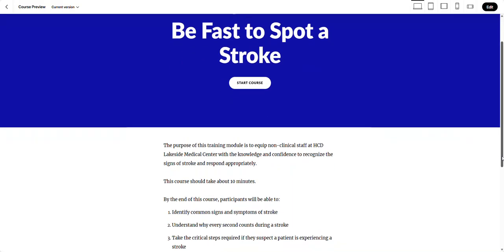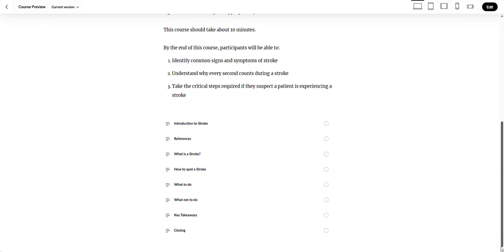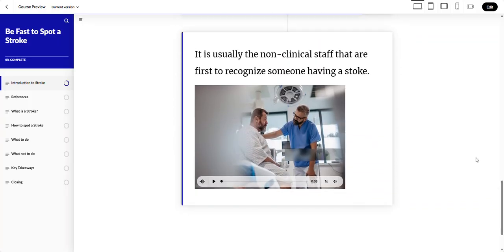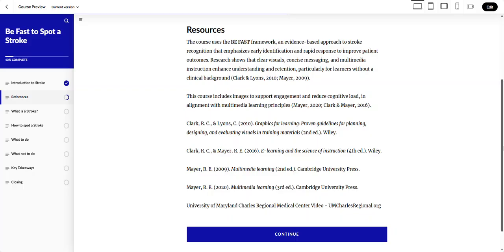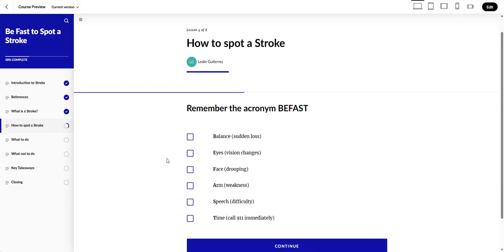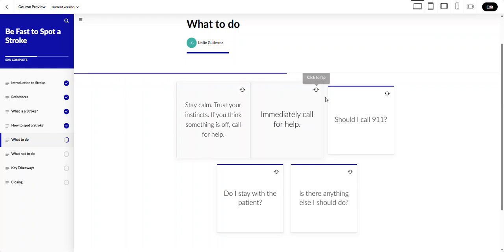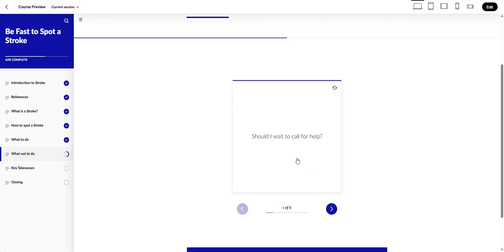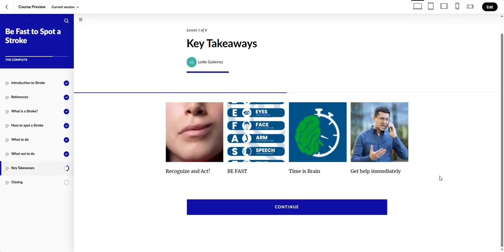Be FAST to Spot a Stroke | Rise Articulate Training Module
Rise Articulate module for Be Fast to Spot a Stroke for non-clinical staff Video